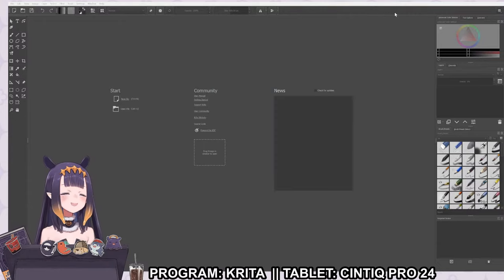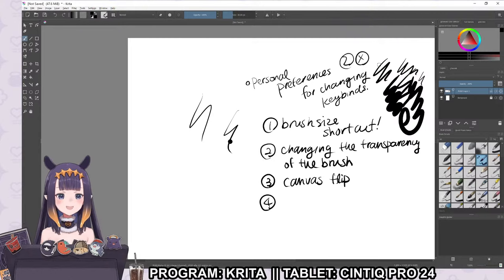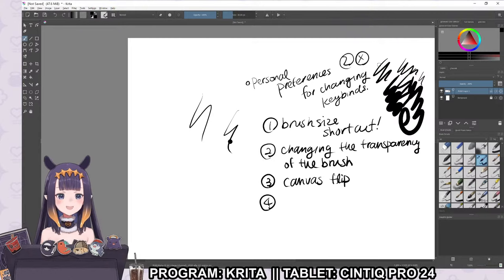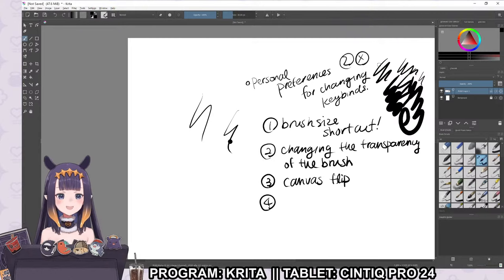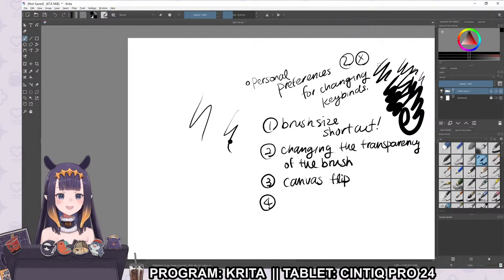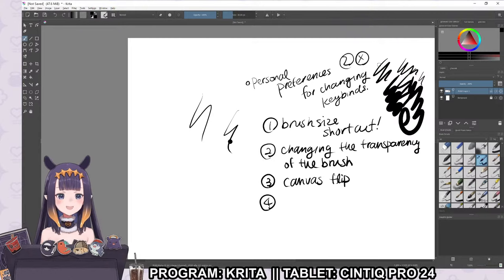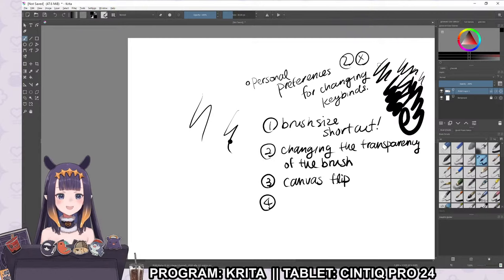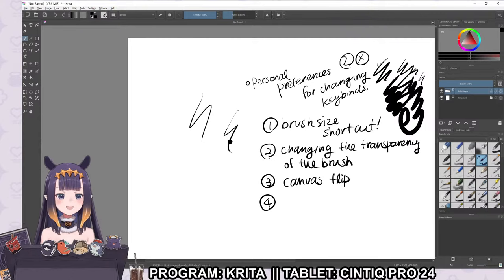【DRAWING】 Let's Learn Krita Together!!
Trying out a new art program called "Krita!" Let's learn together!
It's a FREE! and open source program, so you can also download and try it out with me!

Endcard Art by Me!

【Viewer Rules】

★★I tend to enjoy my games with my own pace, I will ask for chat's advice if I feel like I need it.
1) Be respectful of others in the chat
2) Do not spam excessively, or spam in full caps
3) Don't bring up unrelated topics or have personal conversations by tagging each other in chat
4) Do not bring up other streamers or streams unless I mention them first
5) Don't raid other channels or discuss me in other channels unless I am mentioned first
6) If you see anyone breaking the rules above, block , report, and ignore those comments.

AO-chan is always watching...follow the rules if you don't want to be snapped into the void :D